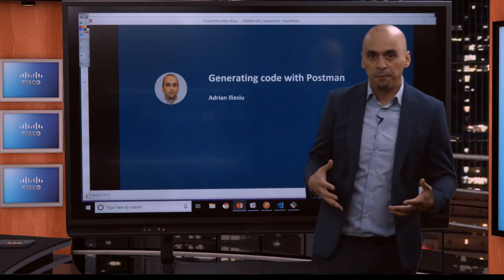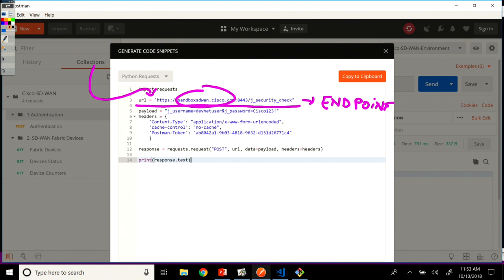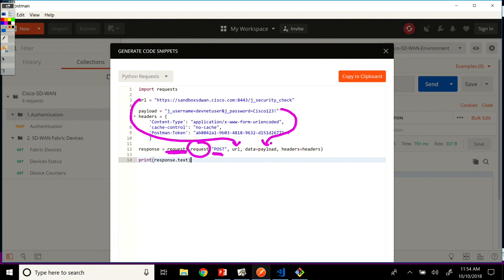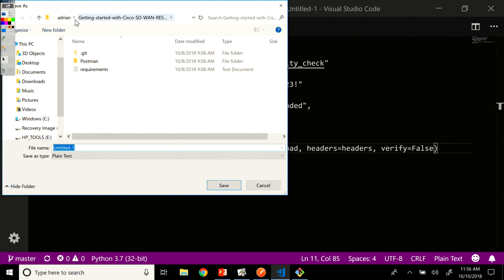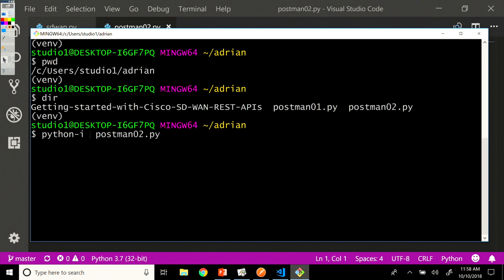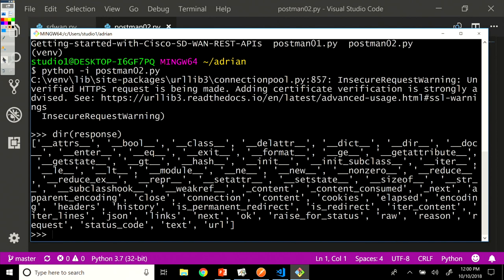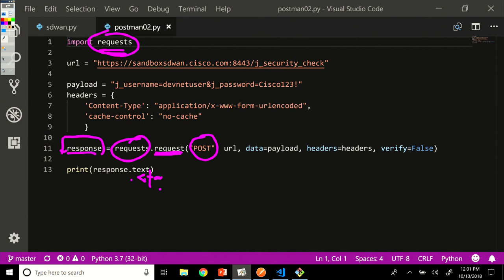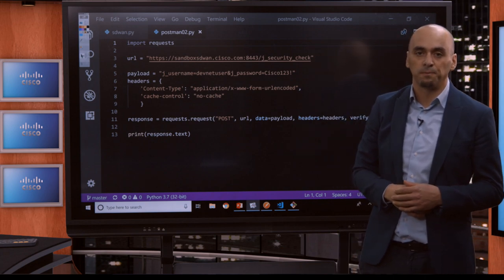Generating Code with Postman ~ Video 9.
Generate Python code using the requests library for the authentication REST API call and run the code in interactive mode. Complete video series